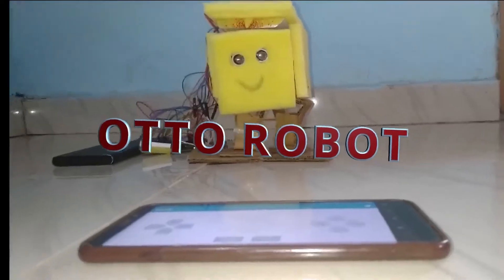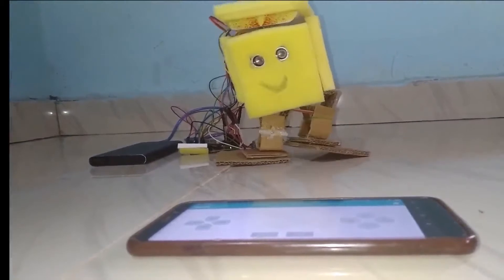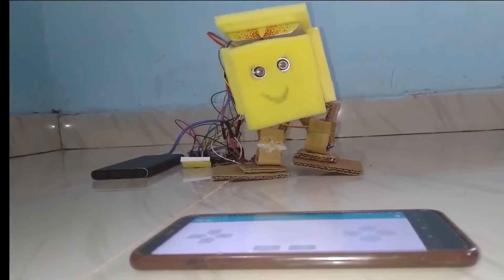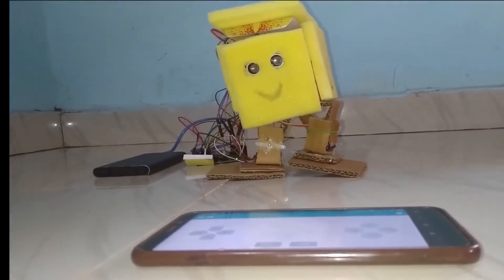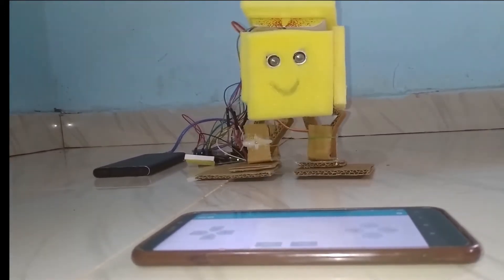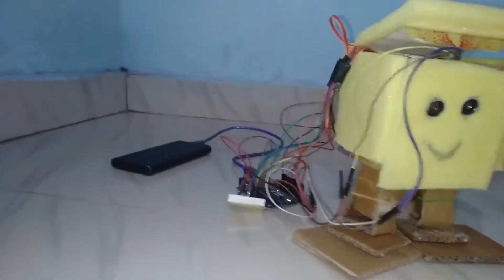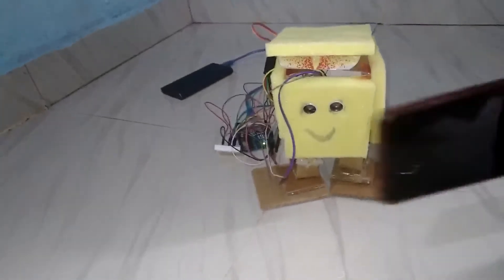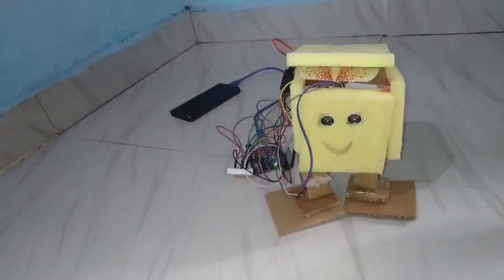OTTO ROBOT with Card board on low cost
Offical name @stijo joseph

In this video i will be presenting you the otto robot project using cardboard and sponge ,that is best out of waste
For Quality Electronic Products and safe Delivery i prefer  Quartz Components
items used are

otto robot making,
otto robot assembly,
otto robot dance,
otto robot diy,
otto robot walking,
otto robot coc,
otto robot clash of clans,
otto robot code,
otto robot arduino,
otto robot arduino code,
otto robot assembly instructions,
otto robot with arms,
otto robot build,
otto robot bluetooth,
otto robot bluetooth code,
otto bot robot,
robot otto by robolab,
robot otto bailando,
robot otto con brazos,
otto robot smooth criminal,
como armar robot otto,
robot otto caminando,
otto robot dance code,
otto diy robot assembly,
otto dans eden robot,
otto robot esp32,
otto robot esp8266,
robot otto español,
otto humanoid robot,
otto robot instructions,
otto robot michael jackson,
otto robot kit,
otto robot kodları,
otto super robot monkey,
automobile robot,
otto robot mblock,
otto robot nasıl yapılır,
otto builder robot clash of clans,
otto robot programming,
otto robot parts,
otto 3d printed robot,
otto robot reveal,
otto robot robotistan,
otto robot tutorial,
otto robot toy,
robot otto arduino uno,
otto robot v2,
otto robot walking code,
otto robot yapımı,
arduino otto robot yapımı
cardboard robot,
cardboard robot suit,
cardboard robot making,
cardboard robot easy,
cardboard robot car,
cardboard robot hand,
cardboard robot model,
cardboard robotic arm,
cardboard robots to build,
game grumps cardboard robots,
making cardboard robots,

cardboard robot car easy,
cardboard robot costume ideas,
cardboard robot dog,
cardboard robot design,
cardboard robot diy,
cardboard robot drawing,
cardboard robot dinosaur,
diy cardboard robot dinosaur,
diy robot cardboard easy,
diy cardboard robot costume,
easy cardboard robot,
wall e cardboard robot,
cardboard robot leg,
robots made of cardboard,
robot of cardboard,
robot out of cardboard boxes,
robot made of cardboard boxes,
robot model of cardboard,
only cardboard robot,
making of cardboard robot,
cardboard robot project,
cardboard robot piggy bank,
cardboard robot plans,
cardboard robot pattern,
cardboard paper robot,
science project cardboard robot,
cardboard paper car robot,
cardboard paper robot easy,
cardboard robot remote control,
cardboard robot robot,
roblox cardboard robot,
rc cardboard robot,
cardboard real robot,
cardboard remote robot,
cardboard robot car robot,
cardboard robot simple,
cardboard robot science project,
cardboard robot savoury eppadi,
cardboard robot song,
cardboard robot step by step,
diy cardboard robot suit,
cardboard se robot,
cardboard robot without motor,
cardboard robot walking,
cardboard robot working,
cardboard robot with motor,
cardboard robot wall e,
cardboard robot wars,
arduino projects led,
arduino projects for beginners,
arduino projects robot,
arduino projects with code,
arduino projects for cars,
arduino projects for beginners in tamil,
arduino projects 2020,
arduino projects simple,
arduino projects at home,
arduino projects automation,
arduino projects android phone controlled robot,
arduino projects advanced,
arduino projects alarm,
arduino projects automatic light,
arduino projects alarm system,
arduino projects arm,
arduino projects beginners,
arduino projects bluetooth,
arduino projects basic,
arduino projects best,
arduino projects bluetooth led,
arduino projects book,
arduino projects bluetooth controlled 4wd robot car,
arduino projects bangla,
arduino projects car,
arduino projects cnc machine,
arduino projects cheap,
arduino projects coding,
arduino projects channel,
arduino projects cnc,
arduino projects cool,
arduino projects clock,
arduino projects with c programming,